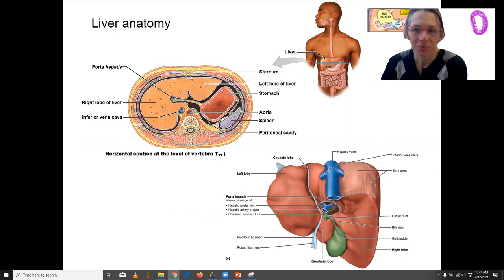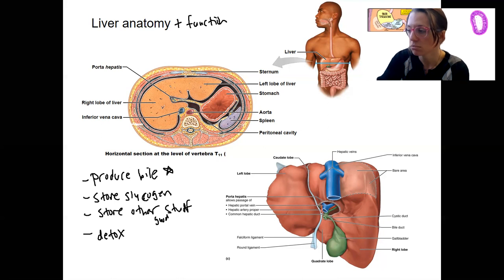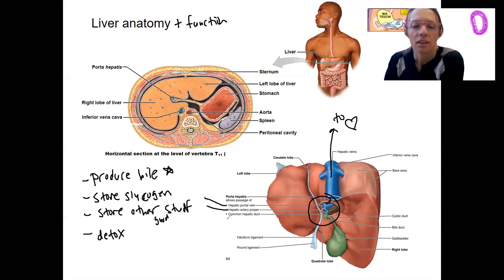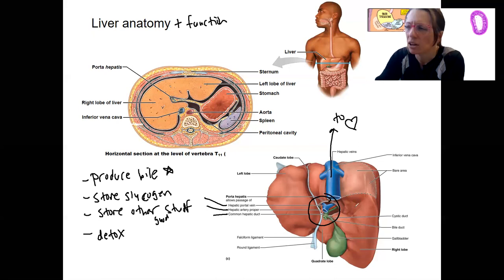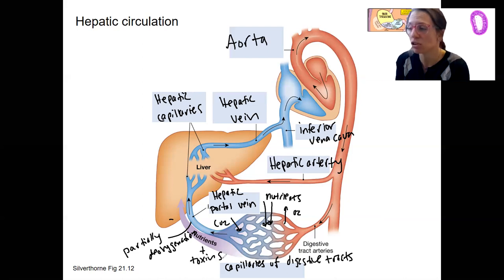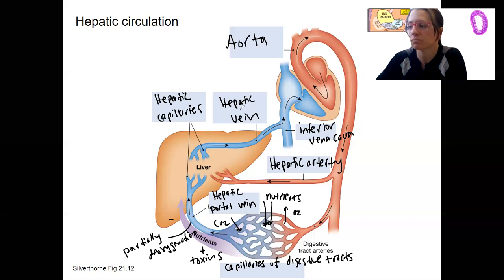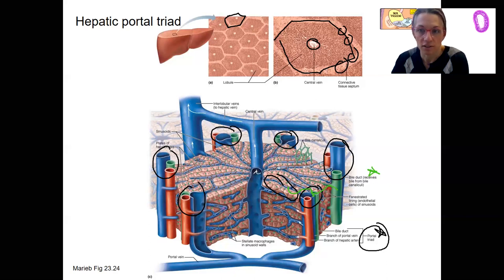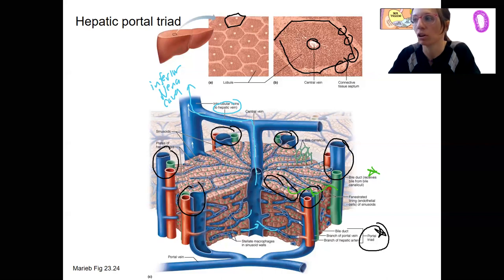11.6 Liver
Describe the structure and functional significance of the hepatic portal system.